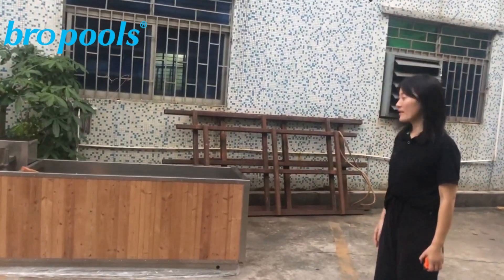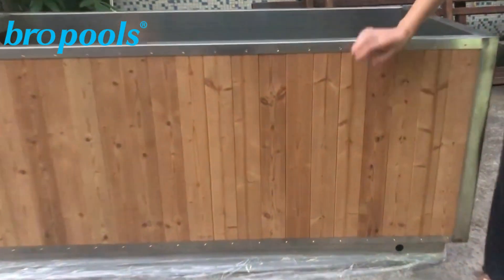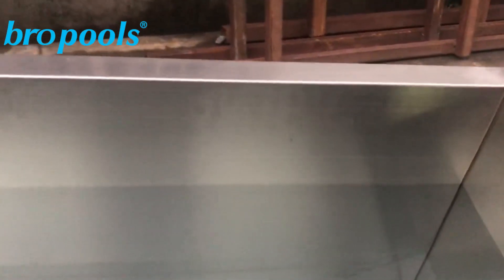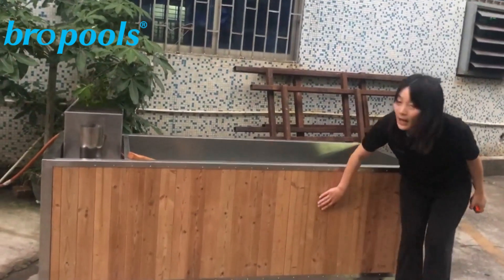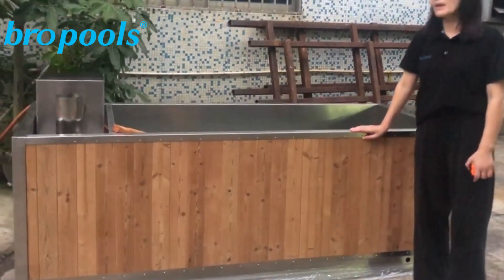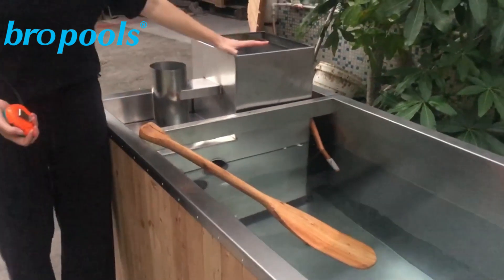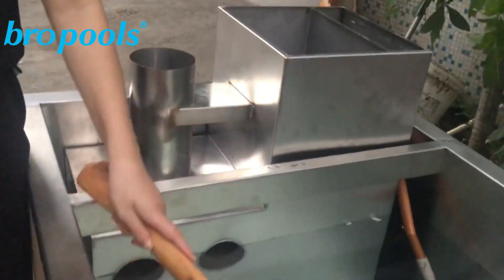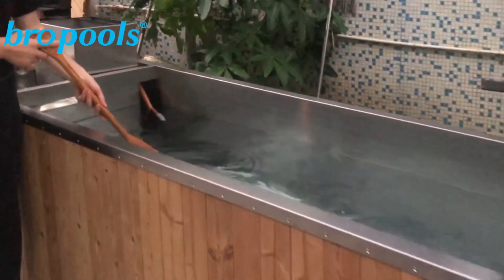New design stainless steel & thermo spruce hot tub